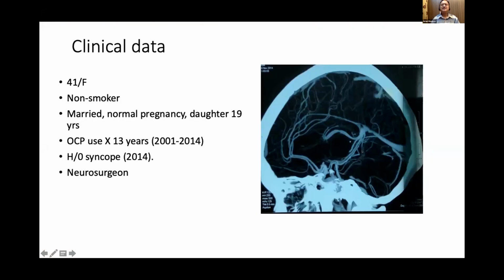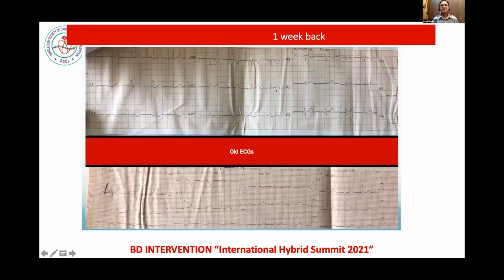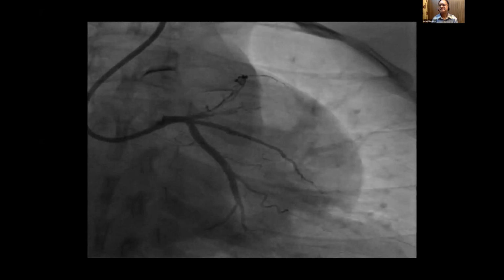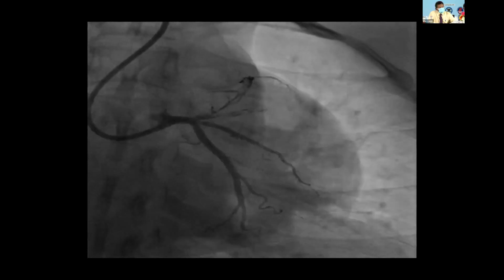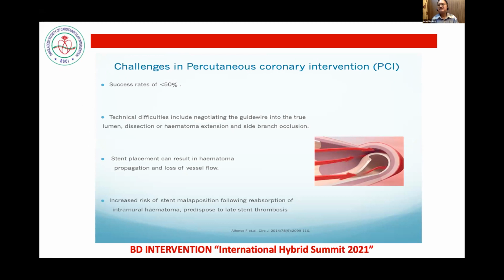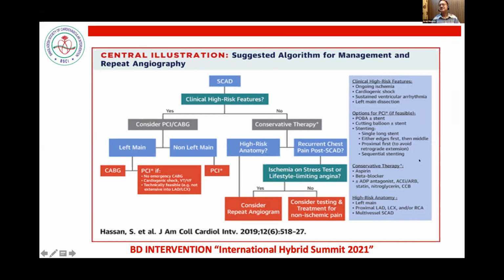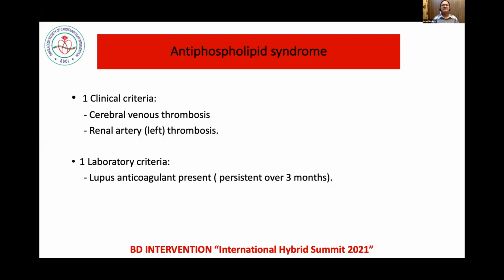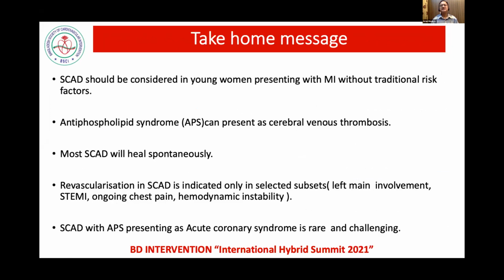SCAD presenting as ACS in a lady with Anti phospholipid syndrome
Prof  Arun Maski, Nepal